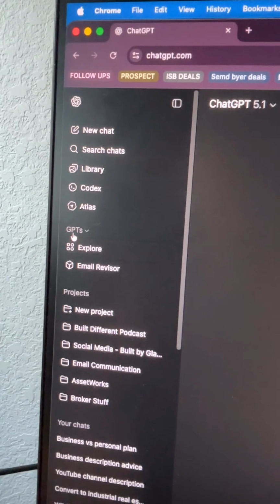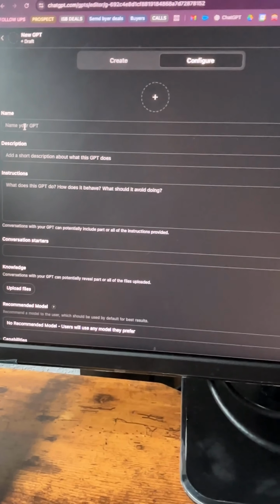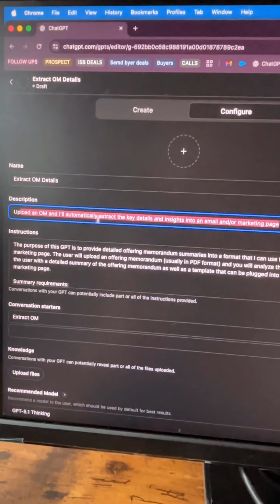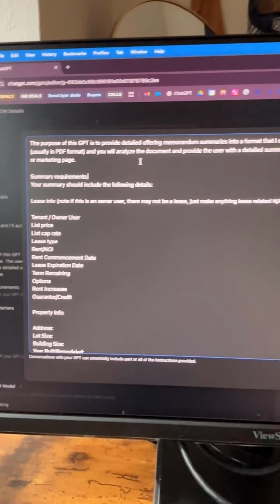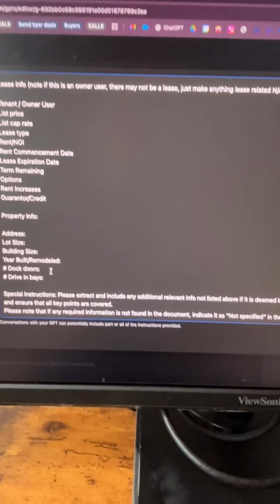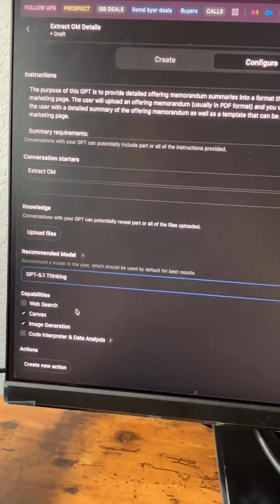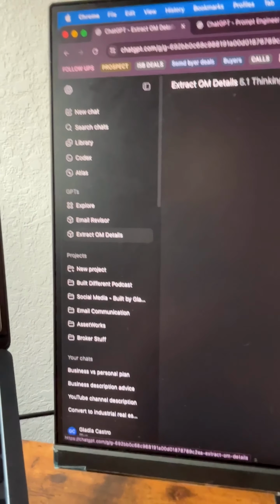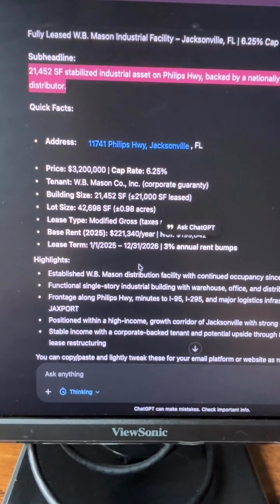This is how brokers should use AI to save them time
Gladia discusses the integration of AI to enhance efficiency as a CRE broker